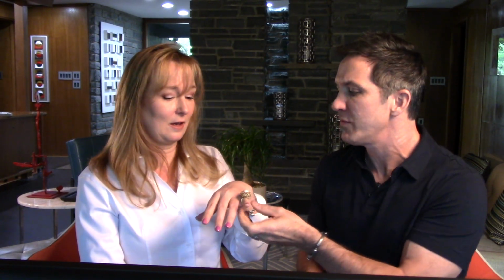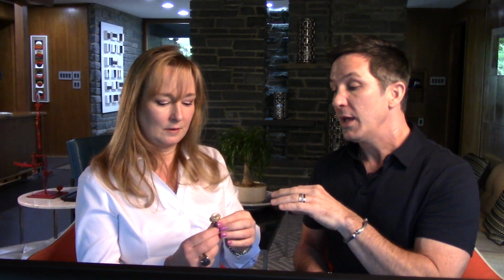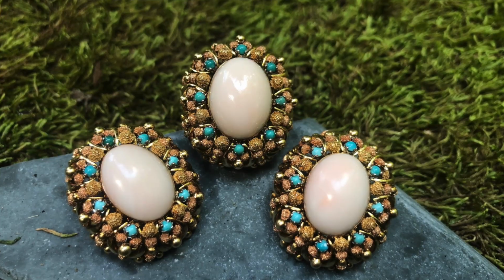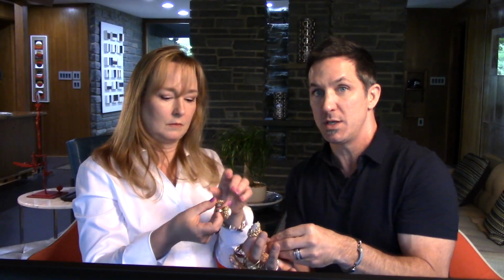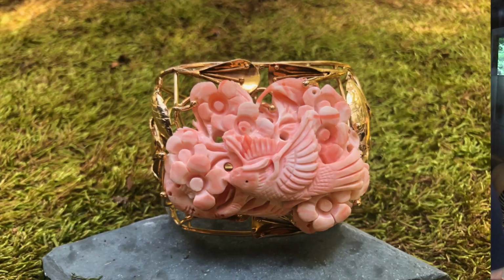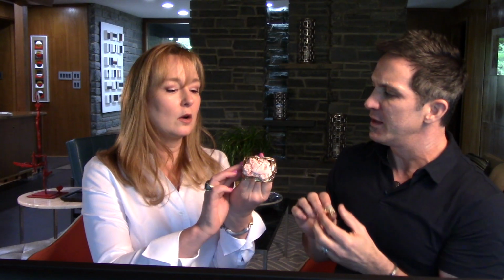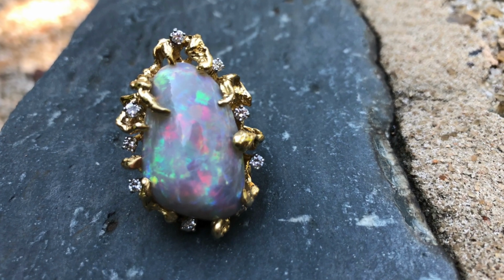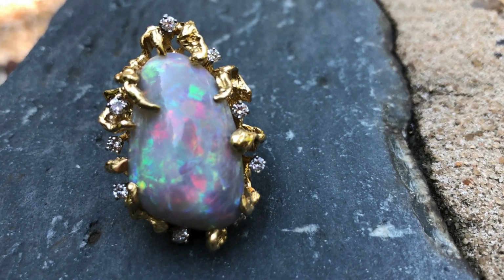Monday Musing 30 | Showing Estate JEWELRY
Jewelry designer Jill Maurer invites estate jeweler Donnie Grissom to show off some of his gorgeous vintage jewelry including coral jewelry and a black opal ring by Arthur King.

He's also on instagram @donniegrissomcollection
He's terrible about keeping these up so give him a call if you are looking for something in particular or to see if he is exhibiting at a show near you.

Jill Maurer Square Stacking Rings in Sterling Silver

SMALL VALLEY Earrings in sterling silver with 14K gold posts -
LARGE MONUMENT RING In Sterling Silver, 18K Gold and Sapphire